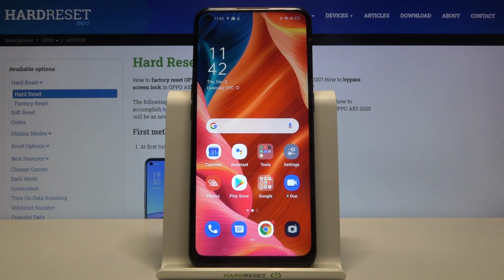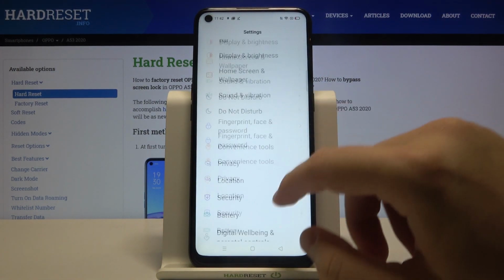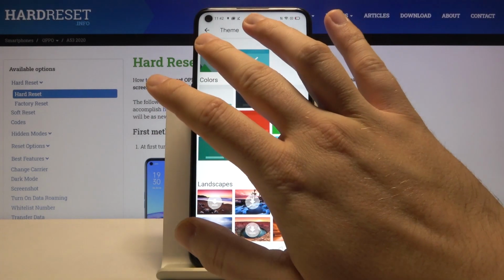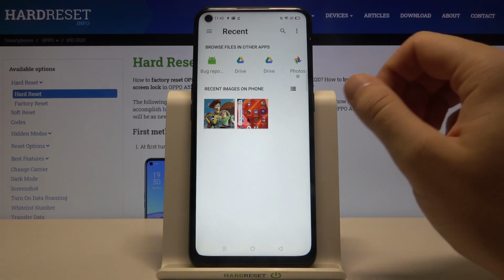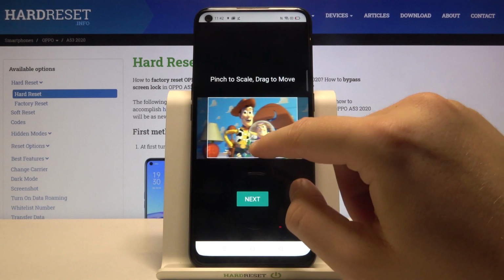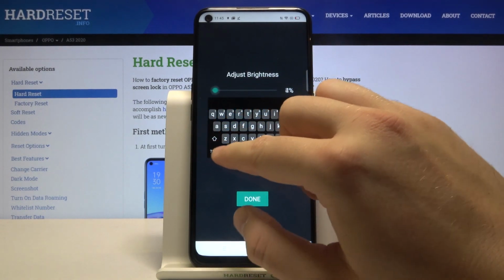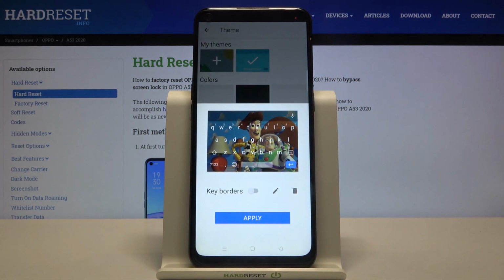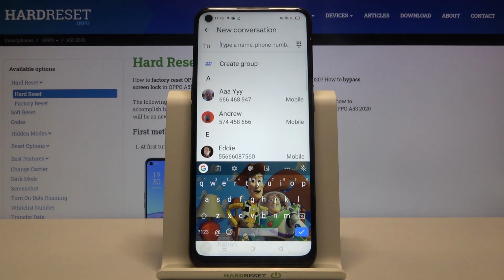How to Change Keyboard Settings in OPPO A53 2020 - Customize Keyboard Theme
Learn more info about OPPO A53 2020:
In the uploaded tutorial, we’ll show you how to customize Keyboard Theme with a picture on OPPO A53 2020. Check out our video step by step and find out how to manage Keyboard options to choose a new theme. Try to activate your own image as a background of your device’s keyboard with us and enjoy your new phone's style!

How to Customize Keyboard in OPPO A53 2020? How to Change Keyboard Theme using Photo in OPPO A53 2020? How to Set Up Photo from Gallery as a Keyboard Theme on OPPO A53 2020? How to Use my Photo a Keyboard on OPPO A53 2020? How to Change Keyboard Theme in OPPO A53 2020? How to refresh Keyboard Theme in OPPO A53 2020? How to personalize Keyboard Theme in OPPO A53 2020? How to change the Theme on CU OPPO A53 2020? How to customize Keyboard in OPPO A53 2020?